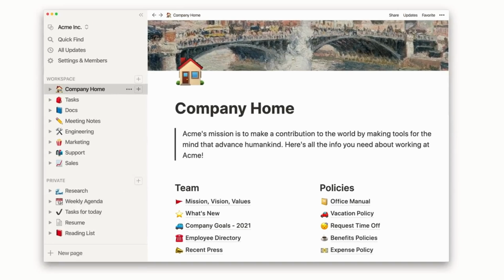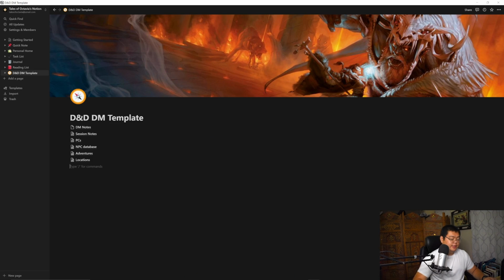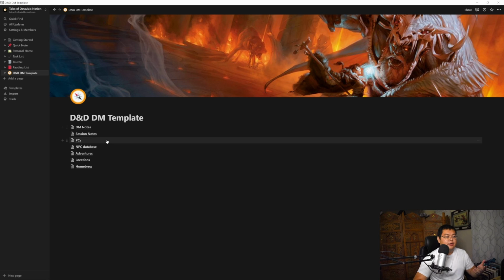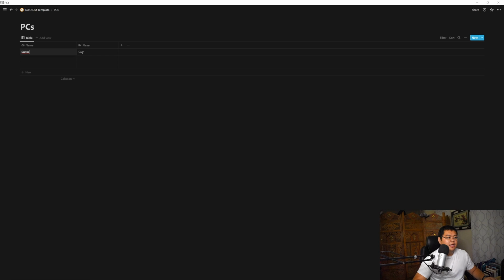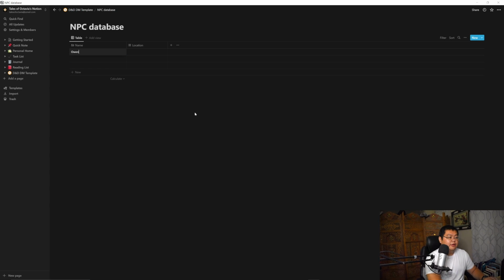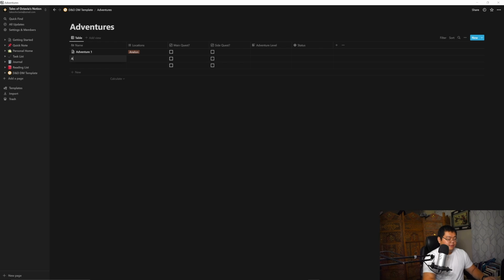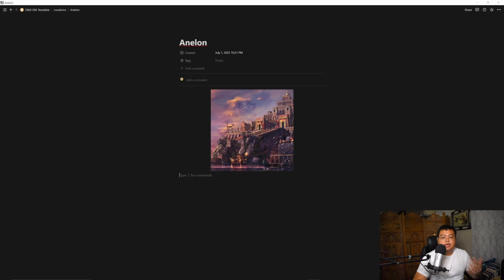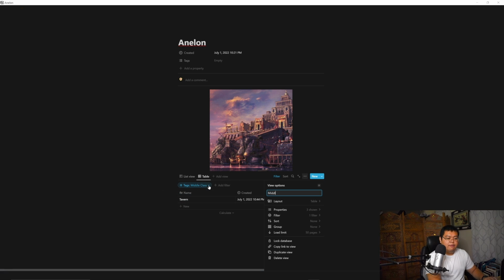My D&D Notes are a MESS